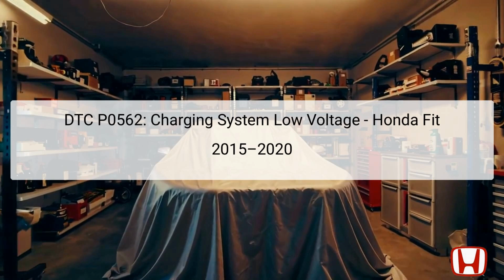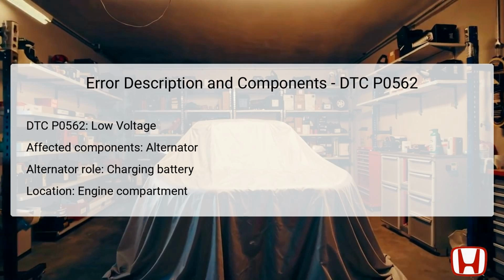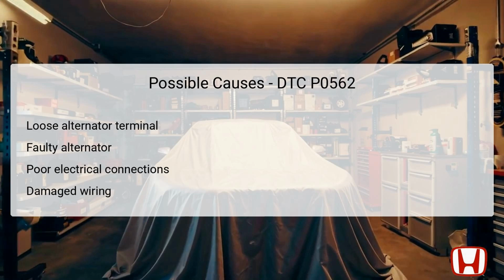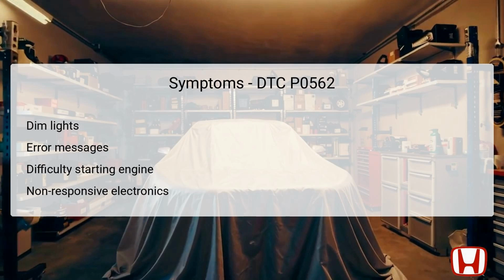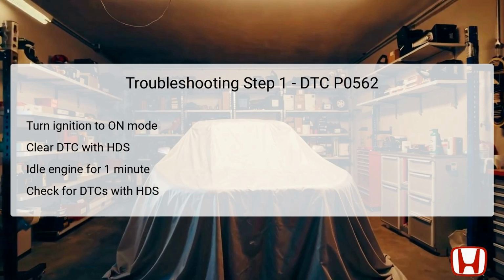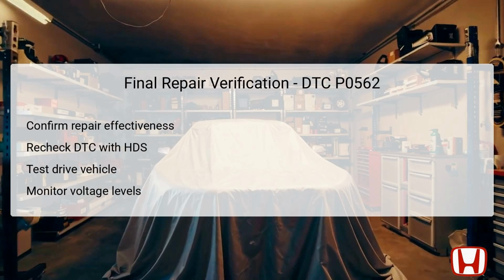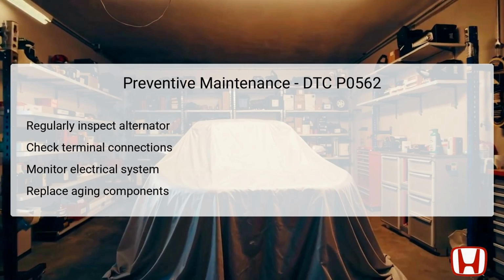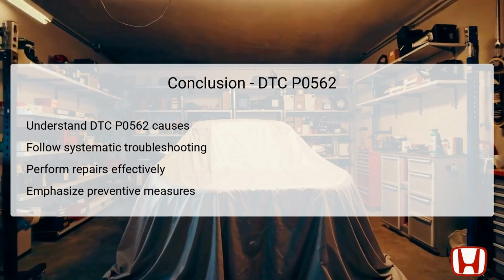DTC P0562: Charging System Low Voltage - Honda Fit 2015–2020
Join the STEP Diagnostics early access list:
​ In this video, you'll learn about the diagnostic trouble code P0562, which indicates low voltage in the charging system of Honda Fit models from 2015 to 2020. We'll cover how to troubleshoot this issue, identify potential causes, and implement effective repairs, ensuring your vehicle's electrical system remains reliable. Additionally, you'll discover preventive maintenance tips to keep your charging system functioning optimally.